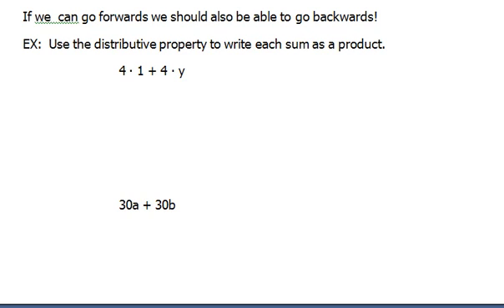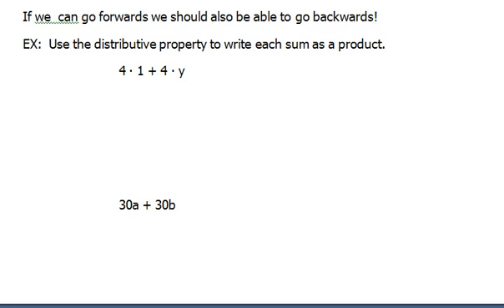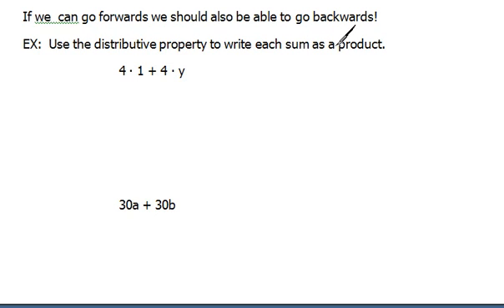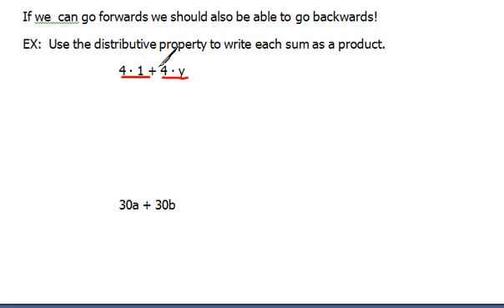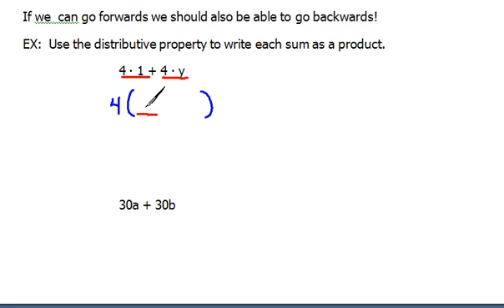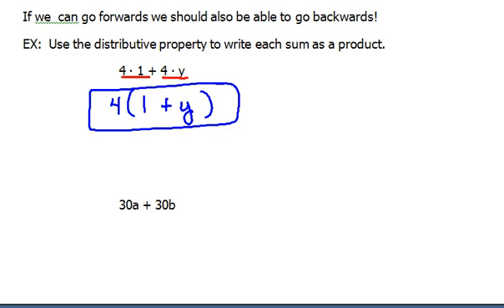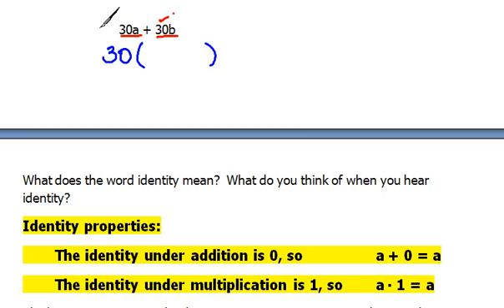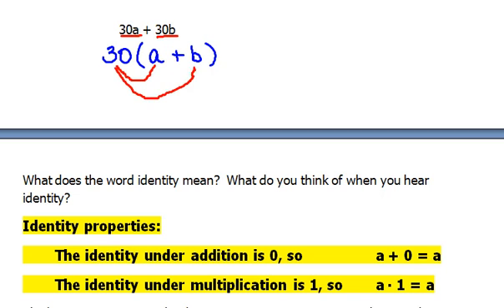Reverse Distribution 9.2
factoring or reverse distribution